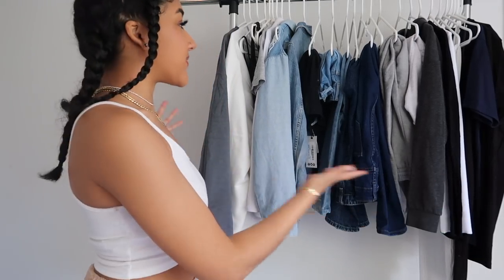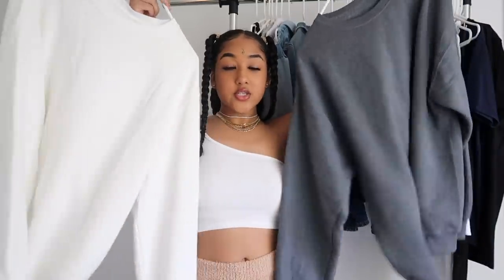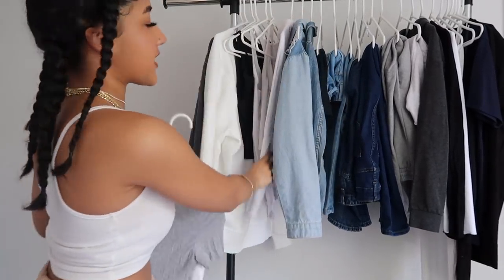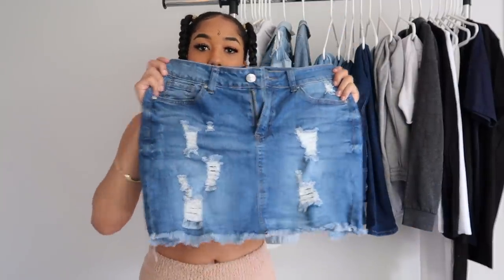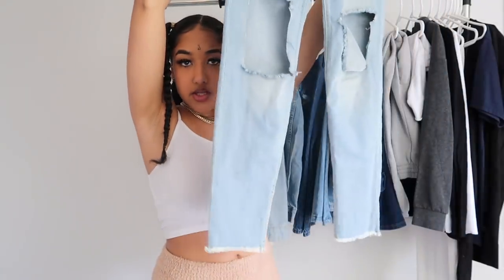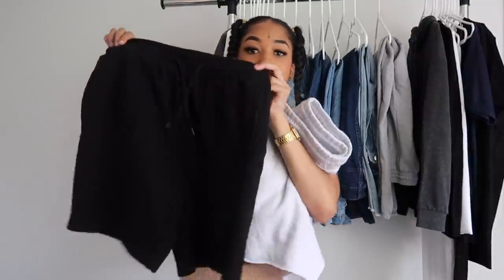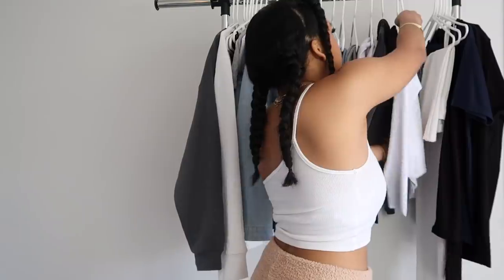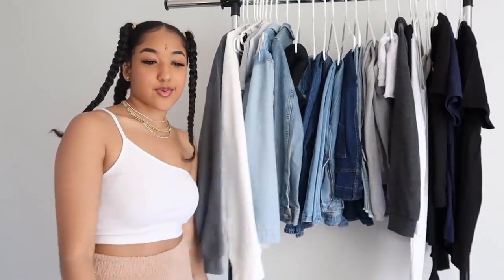How to Build Your Closet | 20+ Wardrobe Essentials / Must Haves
Donate to the Minnesota Freedom Fund and North Star Health Collective to help fight for justice for George Floyd and the countless others who have been m*rdered by police in America
Anything helps, and if you are not in a place to donate, sharing and reposting is free.

Hey y'all! In today's upload, I show you guys 20+ items that you need in your closet and how you can use these fundamental pieces to build your closet!

About me:

School: Stanford University
Intended major: Psychology
Age: 19